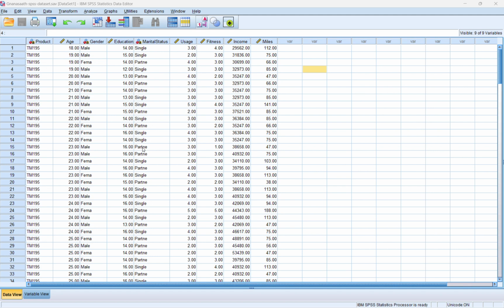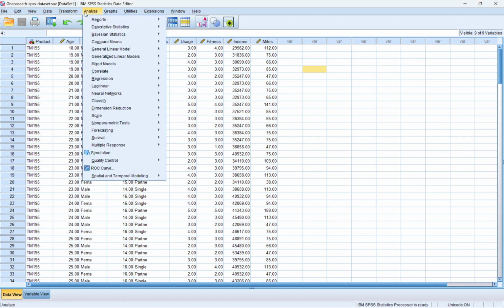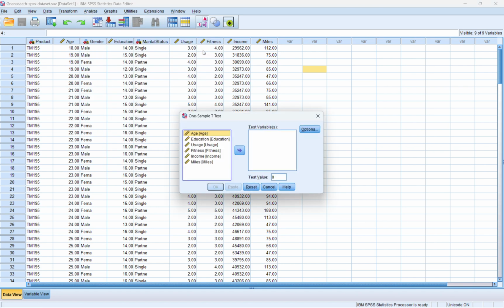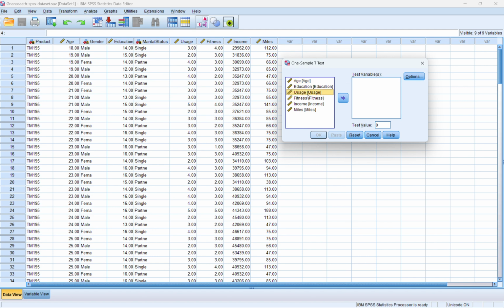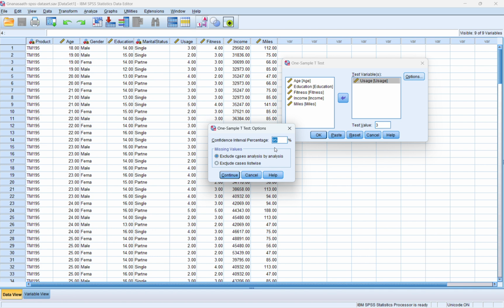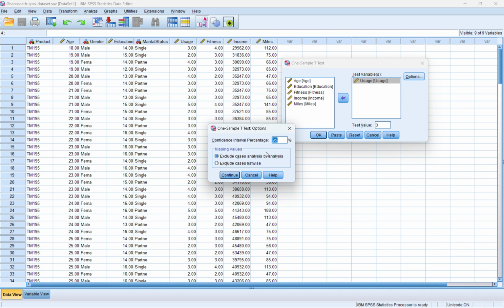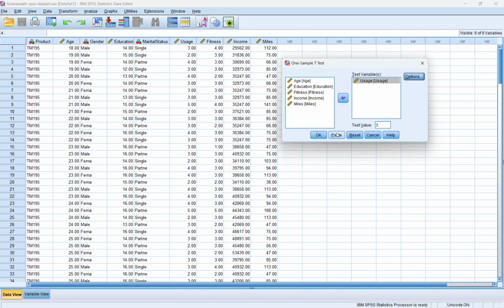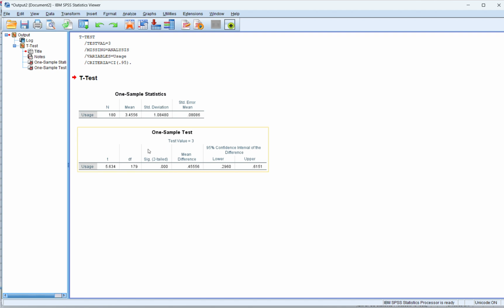One Sample T-test in SPSS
In this video we get to know how to perform one Sample T-test in SPSS.
Please use Headphones for better audio quality !